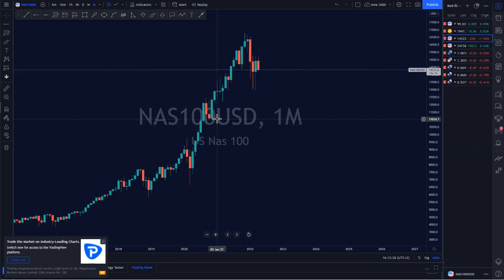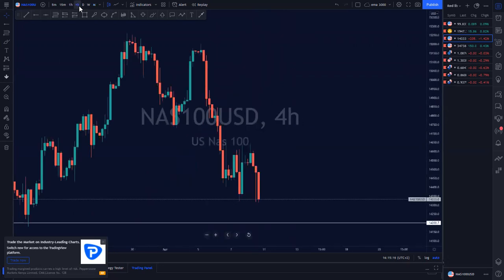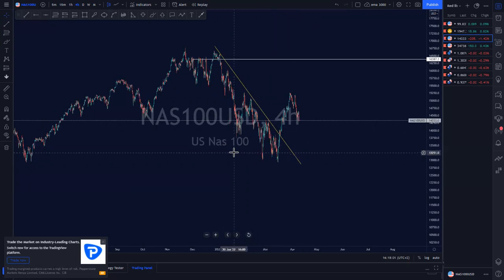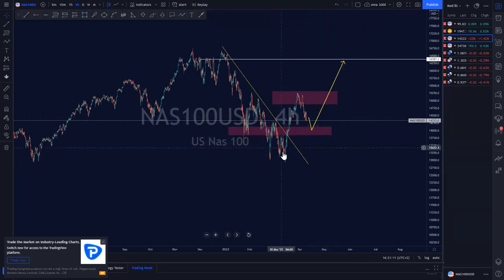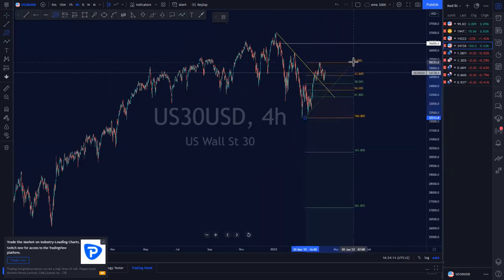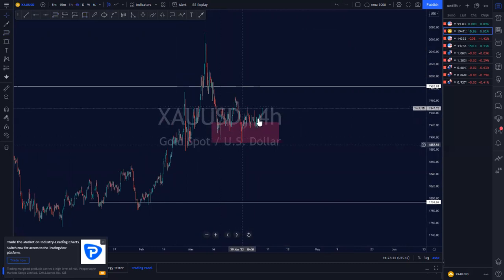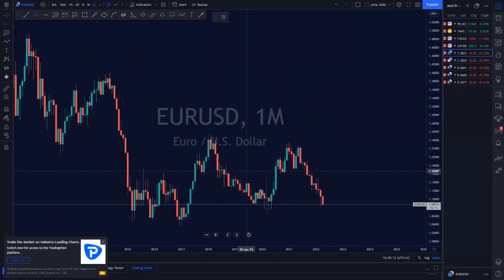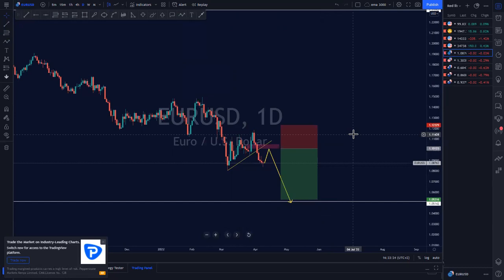Pure Price Action Strategy 2022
In this video, I focus on Indices; NASDA, US0 WALL STREET, and GOLD (XAUUSD). I show you how to best use the price action strategy the easiest way in order to master it. I also did a bonus analysis on EURUSD.